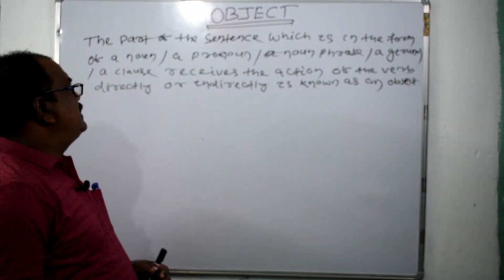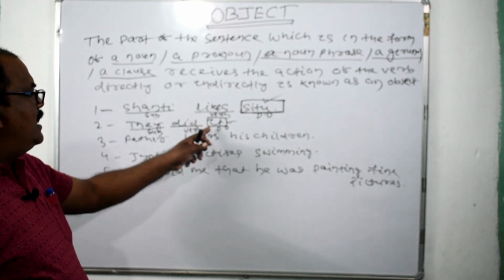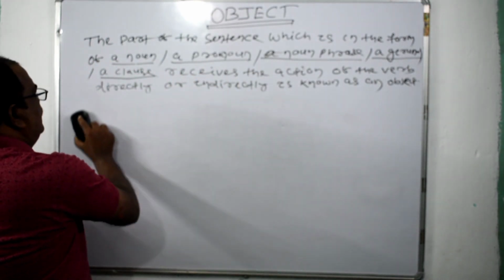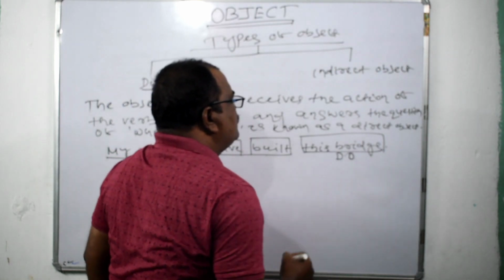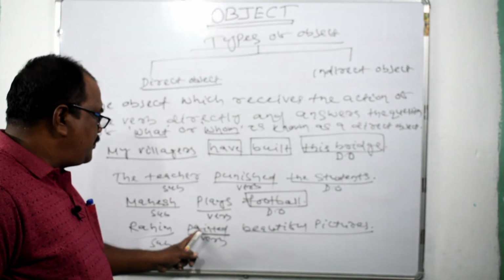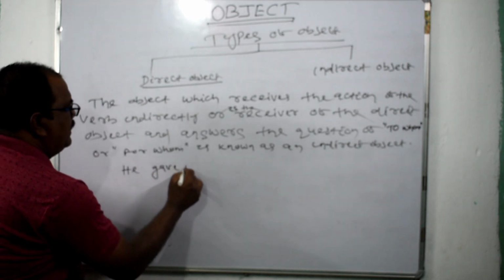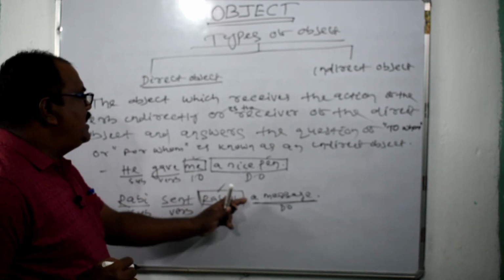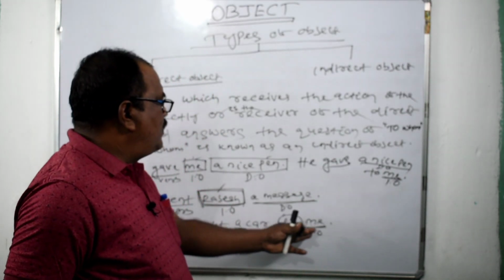Direct Object & Indirect Object l Fundamental of English Grammar l Ramesh Sir